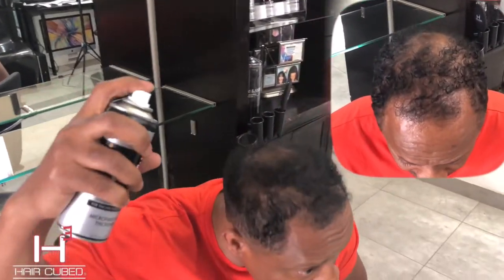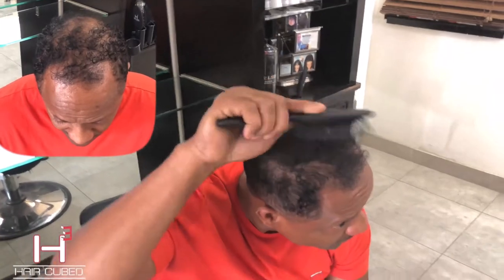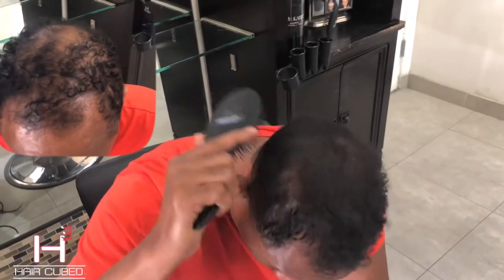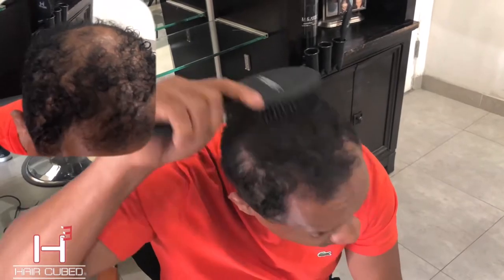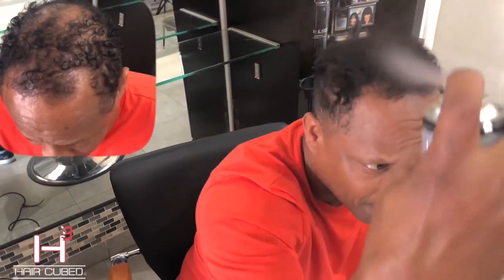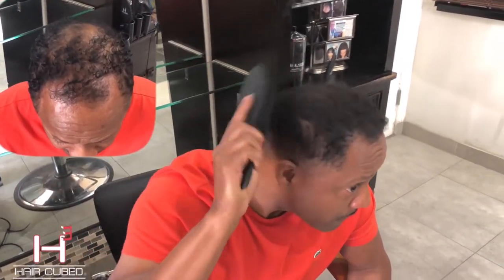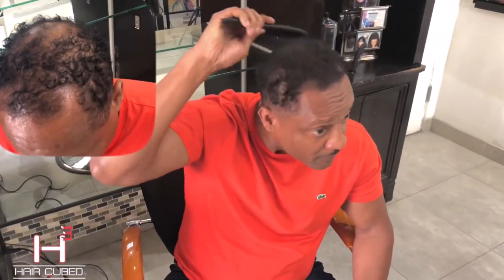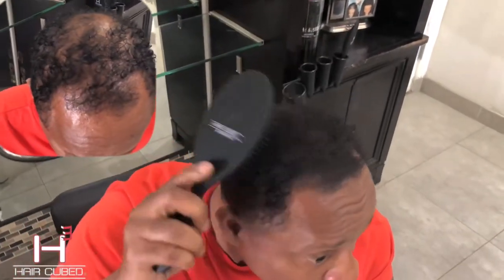Professional skilled barbers from Buffalo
Today I wanted to share a little information about a master craftsman barber Jonny who has his own barbershop in Buffalo and Tawanda, New York where he and his incredible team give their customers the best haircut experiences. His team is known to give superb customer service experience while getting a professional cut or shave. Jonny has a great team of skilled and experienced barbers at his shop with unique styles and personalities that he himself calls a family. All barbers are licensed and are tested to be the very best! Watch as these passionate barbers transform your hair onto the look you desire while becoming your friend. Jonny found his inspiration when he was 16 years old going to barbershops and experiencing the talks, the vibe, and the way these barbers would handle their expertise made him want to open up his shop (Jonny the Barber) and bring in a new crew of professional talented barbers. This is why I recommend to you Jonny the Barber that gives many of their customers the satisfaction of great hair while enjoying the atmosphere of a friendly environment, there’s no way anyone walks away with a bad haircut of here. Back to our video a brief introductory on Hair Cubed. In this video you will see a gentleman applying Hair Cubed hair fibers an amazing cosmetic product made here in the United States used to thicken and give fuller hair. This solution has given thousands of people their confidence back while not damaging their hair at all. The application is just as easy as 3 steps! First spray on fibers 3 – 5 seconds as you see in the video 2nd step he brushes right after until hair gets thicker or fuller. The third steps is extra you’d apply the sealer and control it would be just a small mist right after you’d apply the fibers. Just with these 3 steps your hair will look thicker and fuller and will last you the whole day with no worries at all of it coming off. Thank you everyone for watching my video hope this can help you find the best solution to your hair!